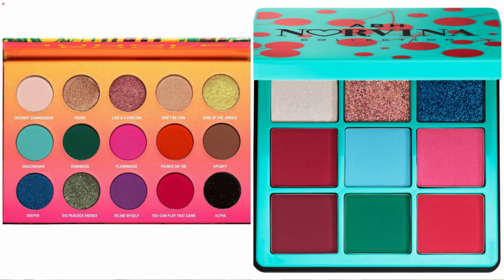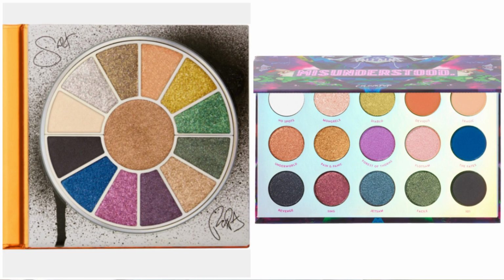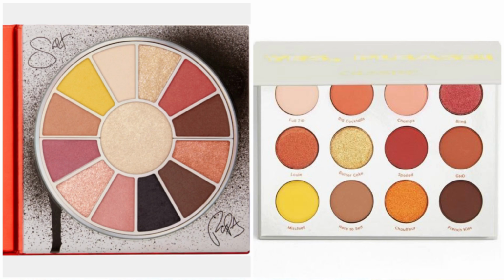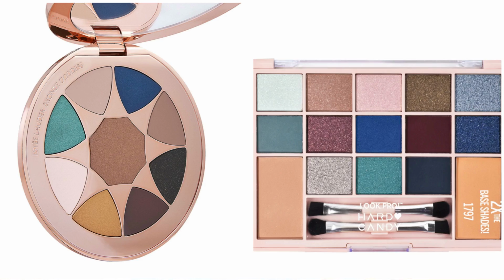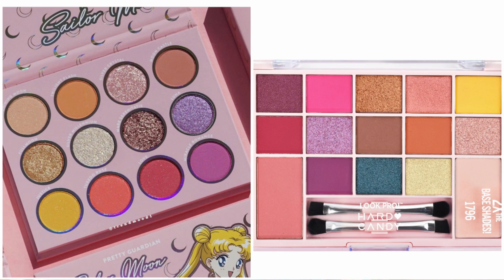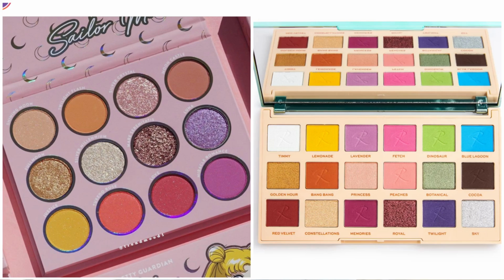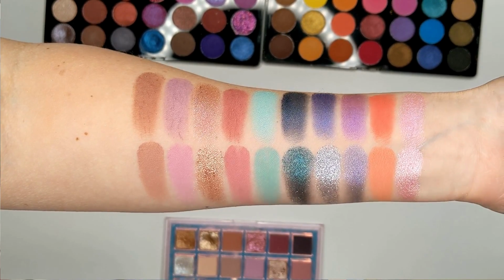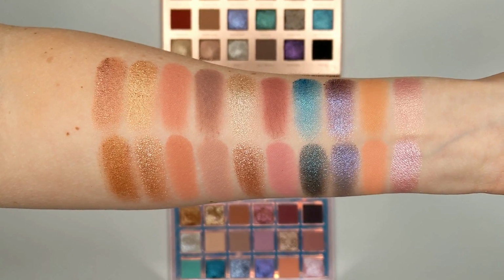NEW PALETTE DUPES! Episode #3 (including Mercury Retrograde dupes!)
This week I'll be showing you some palettes that are similar to the new Bretman Rock x WnW Collab, Colourpop Sailor Moon, Milani Salt n Pepa, Huda Mercury Retrograde and more! :)

***Blue Sky Palette from CColor Cosmetics ($8, save 10% with code CCBEAU10)

*CColor Cosmetics Fairy Tale Palette ($9.50, save 10% with code CCBEAU10)